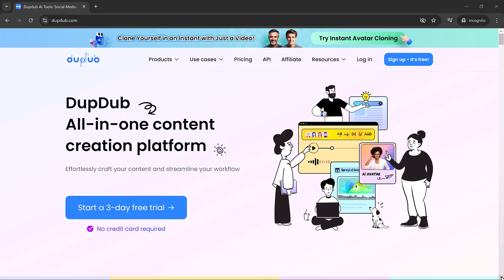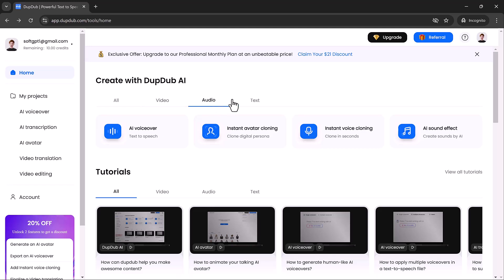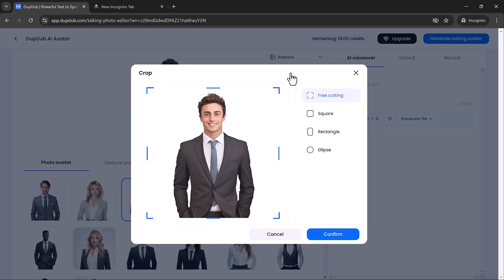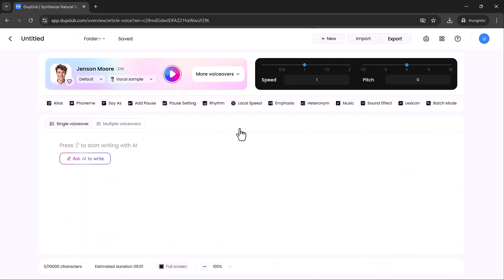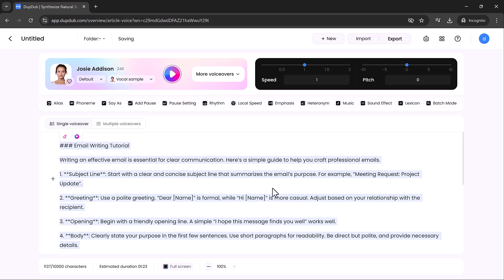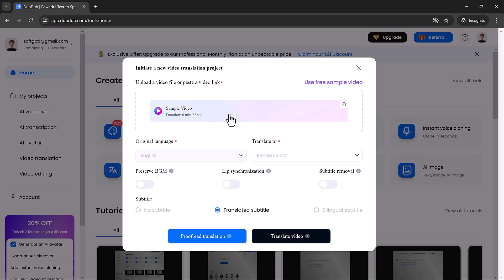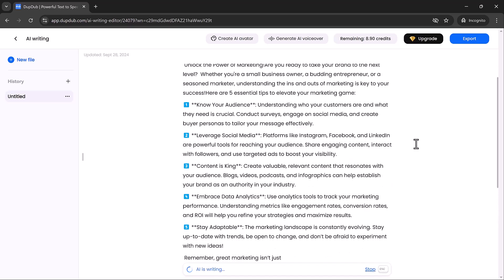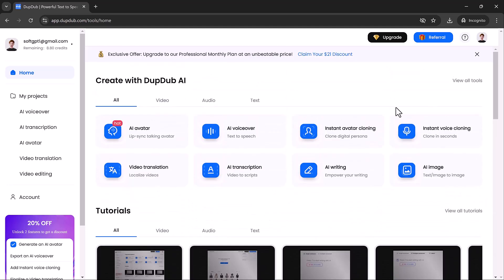How to Create Realistic AI Avatar Videos | AI Avatar Generator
In this video, I’ll show you how to create realistic AI-generated voiceovers using DupDub—a powerful tool that transforms text into human-like speech in minutes! Whether you're making content for YouTube, podcasts, or any other creative project, DupDub makes the voiceover process faster and easier than ever.